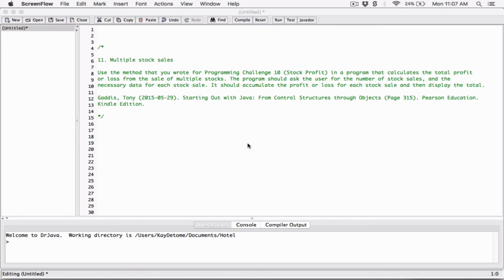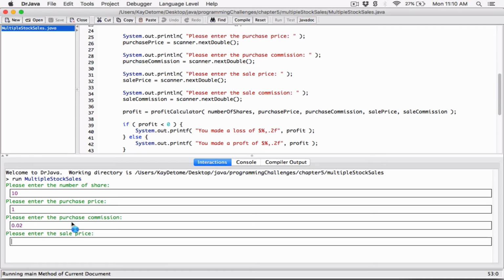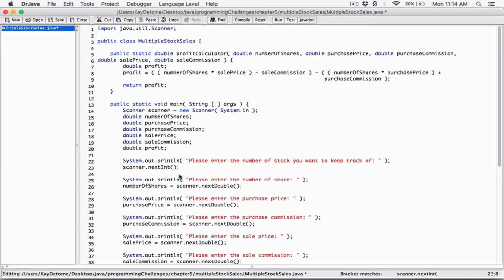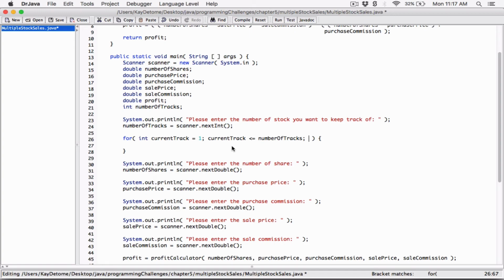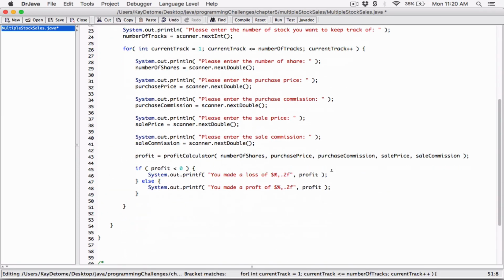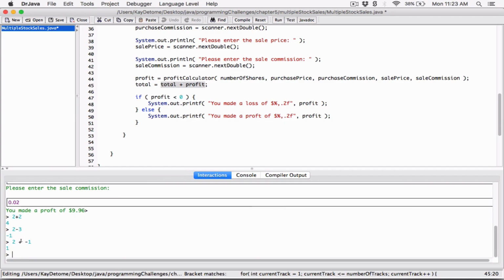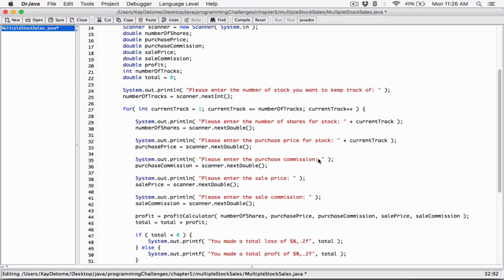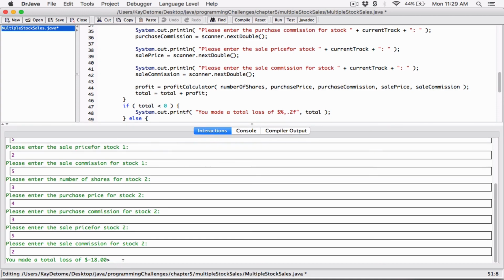5.11. Multiple Stock Sales - Java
Chapter 5
Programming Challenges

11. Multiple stock sales

Use the method that you wrote for Programming Challenge 10 (Stock Profit) in a program that calculates the total profit or loss from the sale of multiple stocks. The program should ask the user for the number of stock sales, and the necessary data for each stock sale. It should accumulate the profit or loss for each stock sale and then display the total.

Thanks 😊